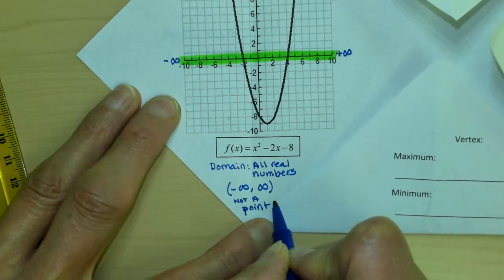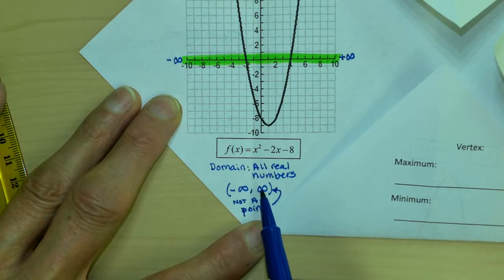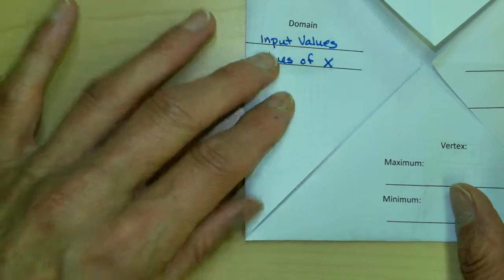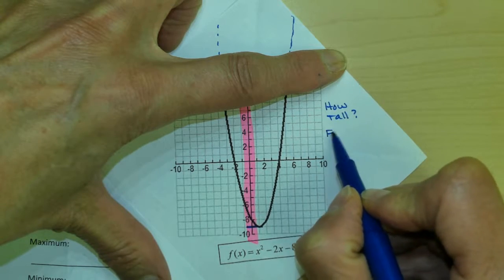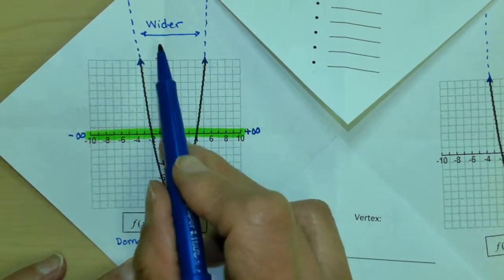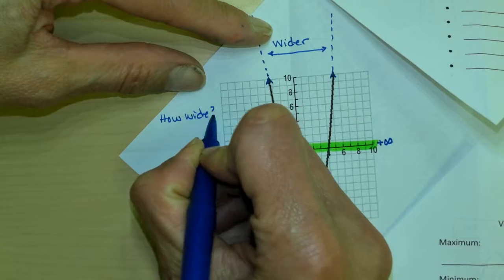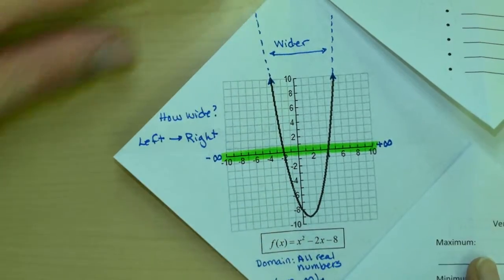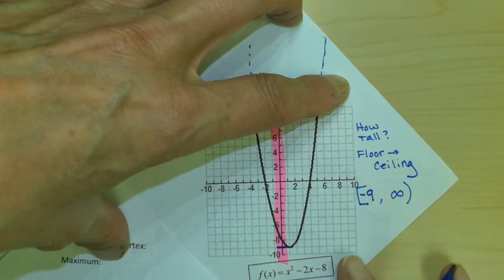AFDA U1 VN1 DomainRange